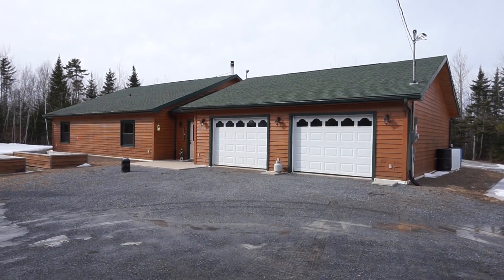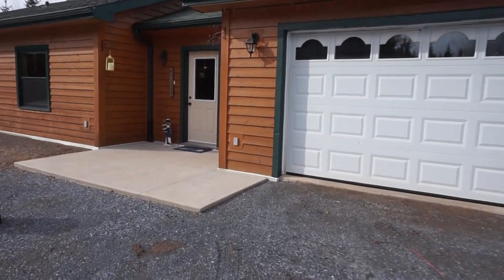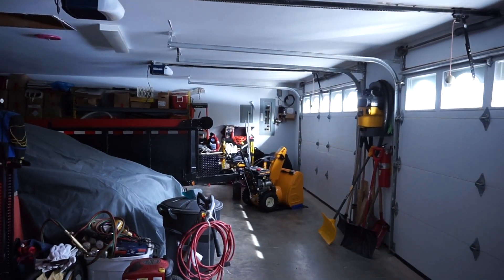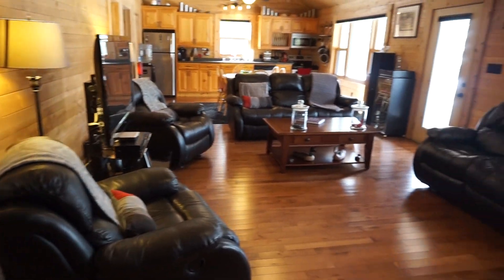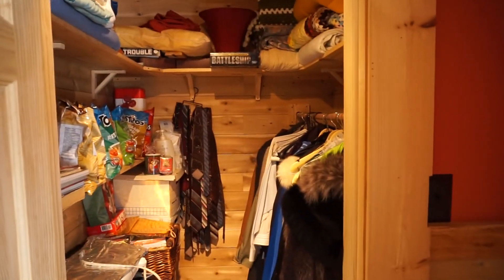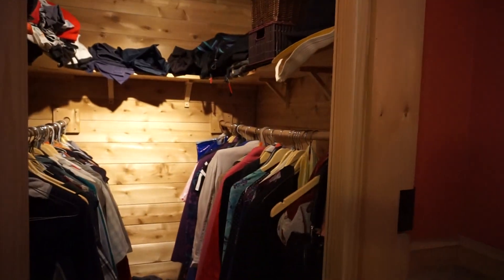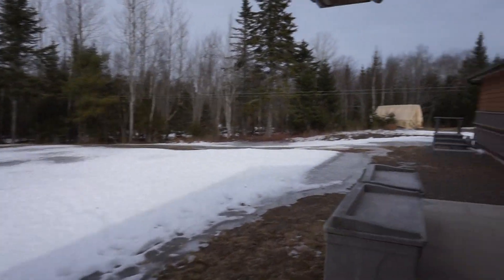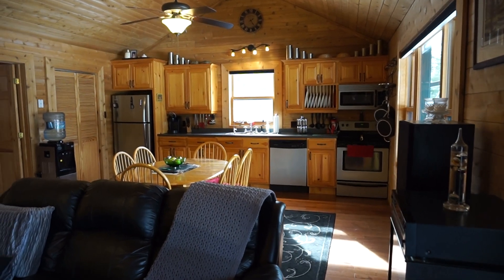65 Gravelly Hill Rd, Kars NB